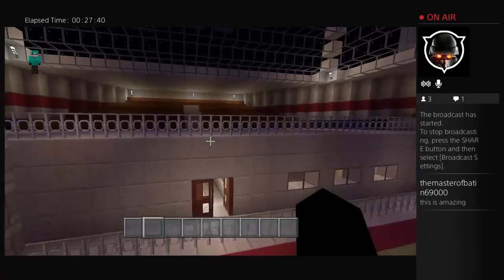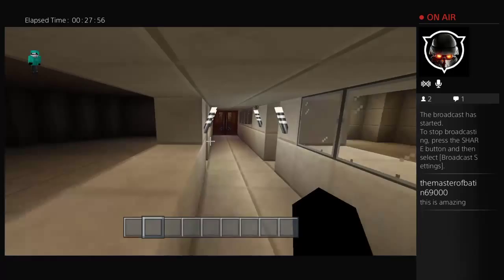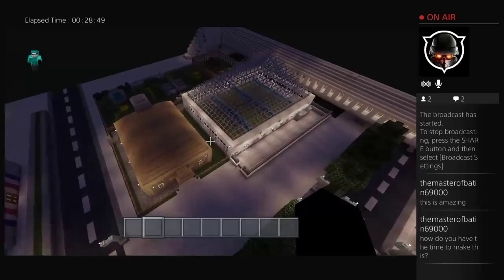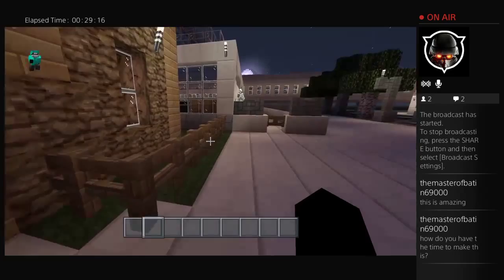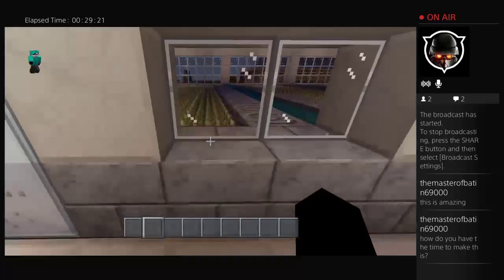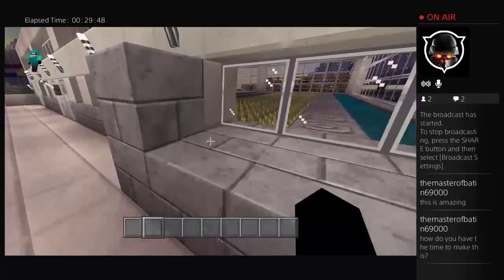Ian Jones | Official - @Officialimjones [Live PS4 Minecraft Broadcast] (Part 2)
My Minecraft Megatropolis Map Walk through.